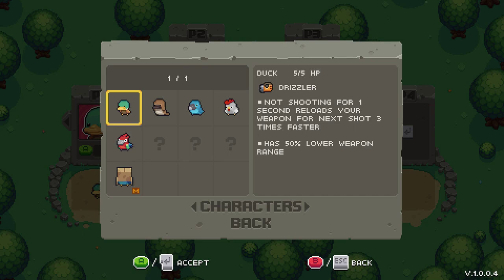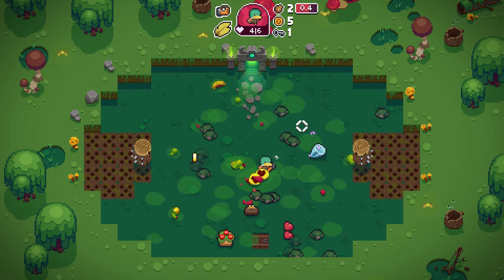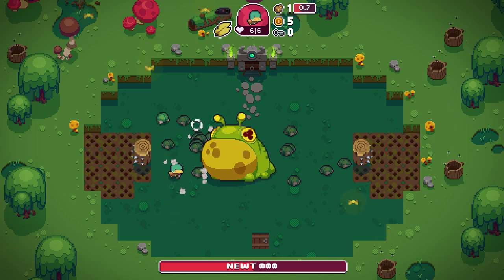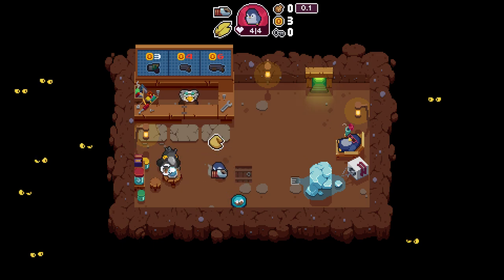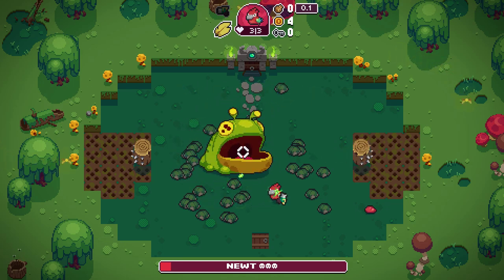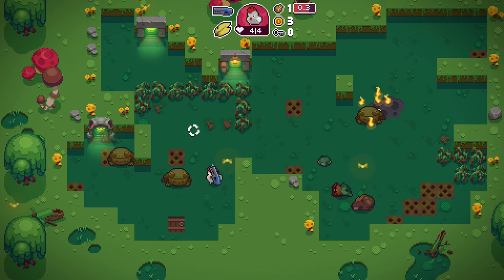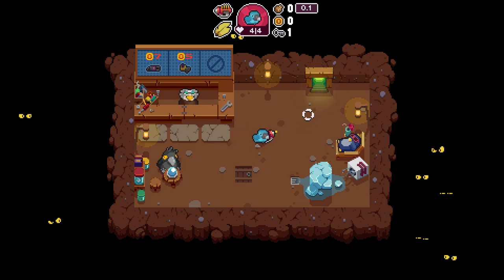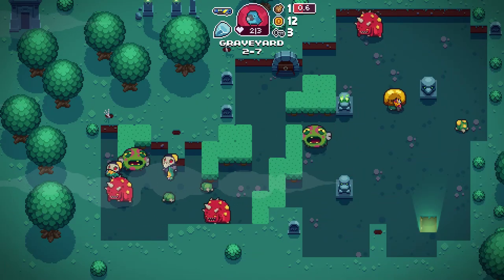[Stream VOD] Trying out: Blazing Beaks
Top down rogue-like shooter with colorful graphics, fun music and good gameplay? I like!
Big thanks to the devs for the key!